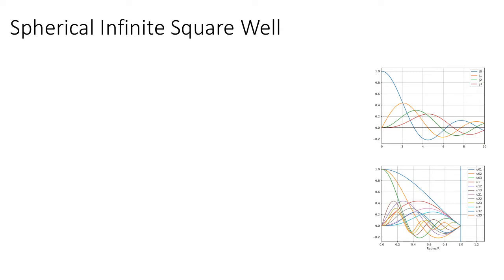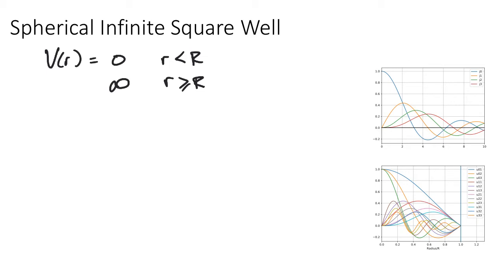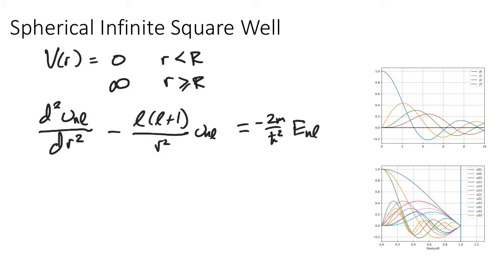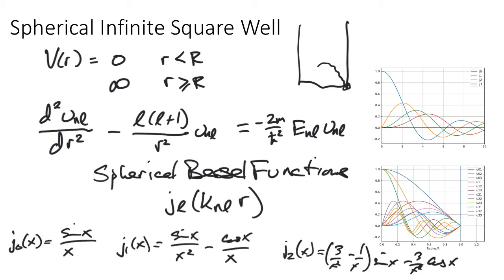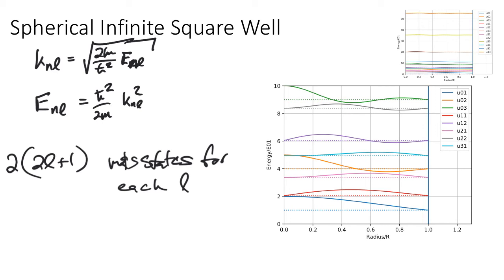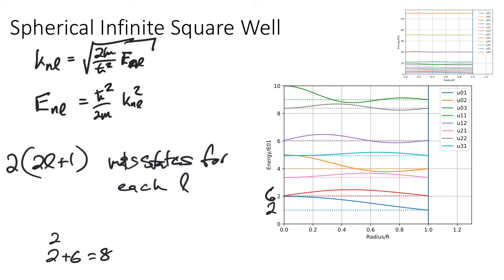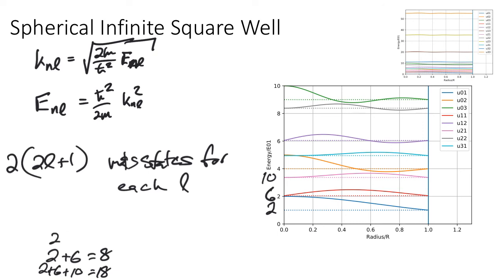6b Shell Model, Infinite Square Well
Introduction to Nuclear and Particle Physics.